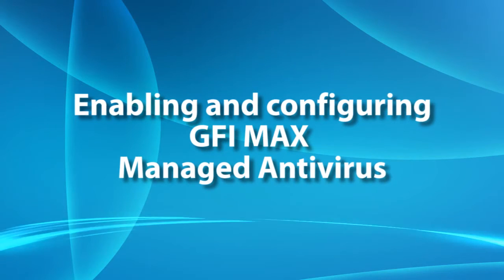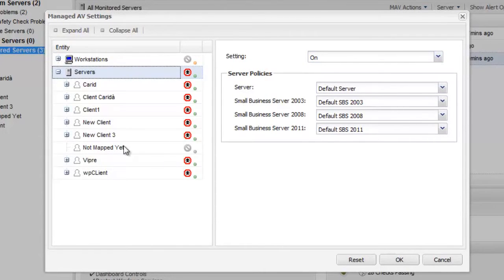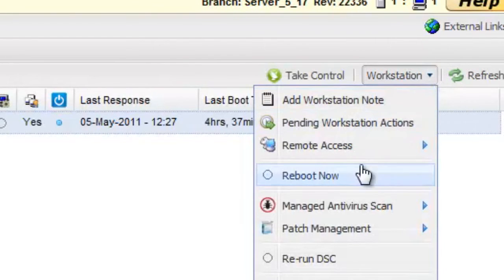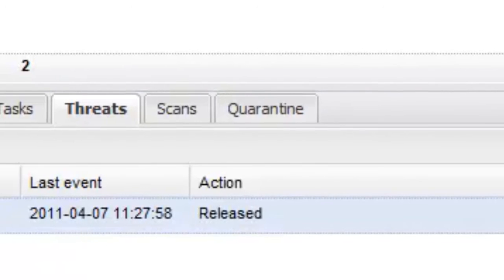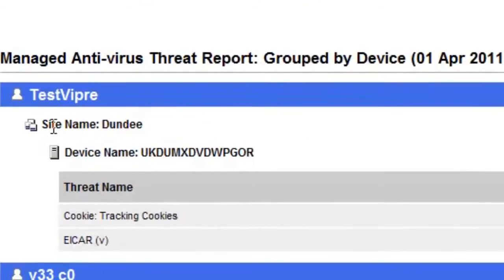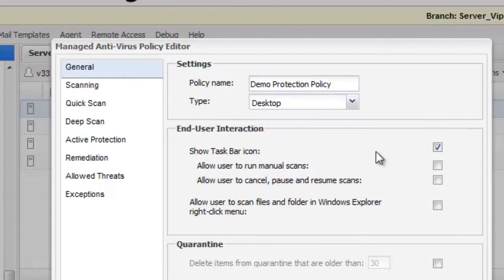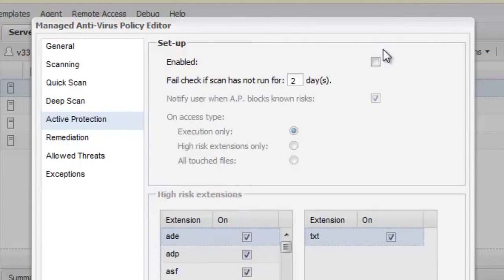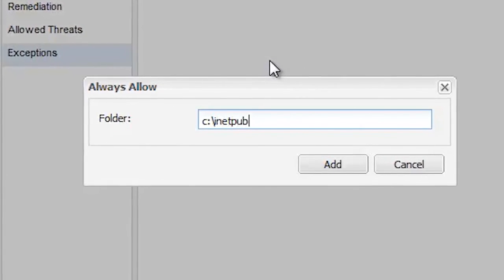GFI Software MailArchiver